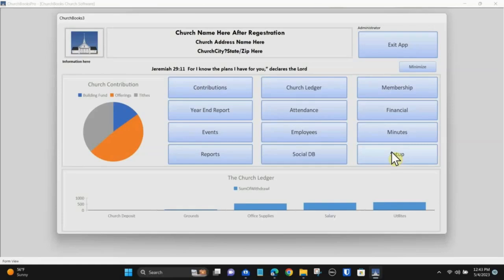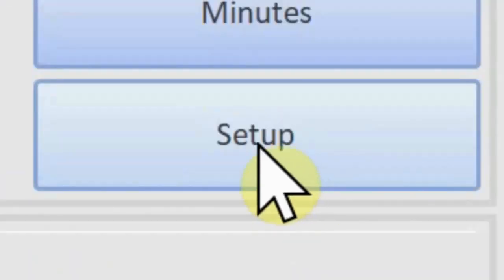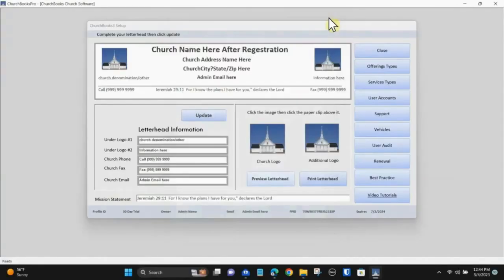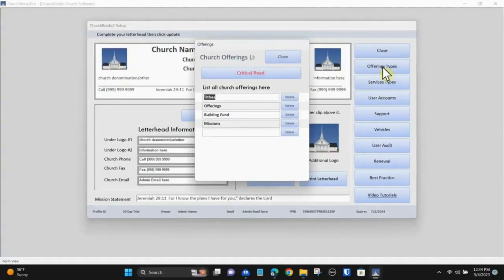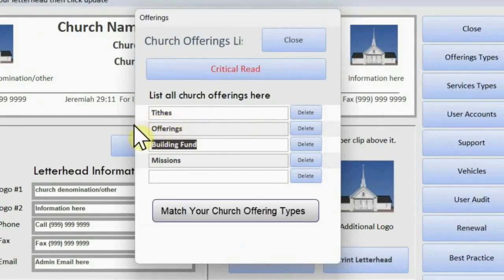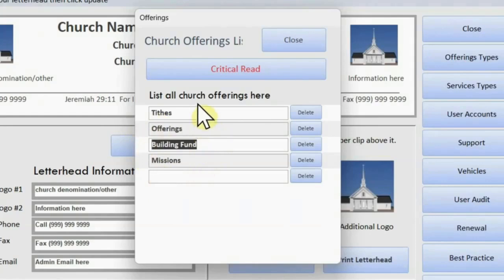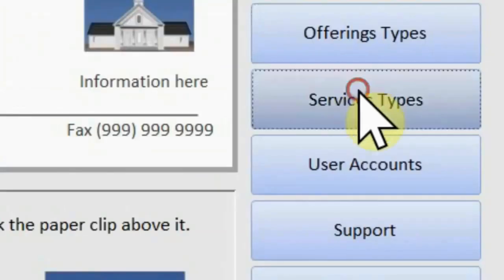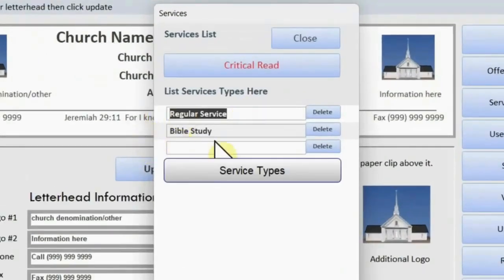Church Donation Types | Master ChurchBooks3 Donation Setup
In this quick tutorial, you’ll learn how to access the Offering Types setup controls — essential for tracking tithes, pledges, missions, and special offerings with precision and ease.

With just a few clicks, ChurchBooks3 helps you customize how your church records donations, ensuring accuracy, transparency, and better donor engagement.

🔍 What You’ll Learn:

Accessing the Setup Module in ChurchBooks3

Using your second-level password for secure settings

Streamlining your church’s financial reports

⏱️ Timeline:
0:00 Intro
0:06 Introduction to ChurchBooks3 Church Software

▶️ Church Member’s Birthday | ChurchBooks3 | Church Management Software

▶️ ChurchBooks3 | Church Accounting Software | Church Software Program

▶️ Church Contributions | ChurchBooks3 | Church Management Software